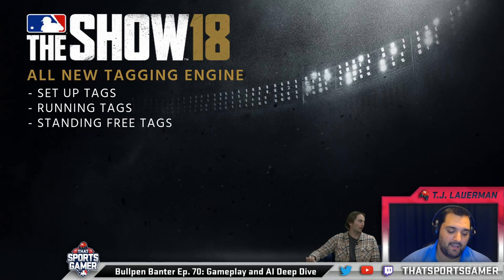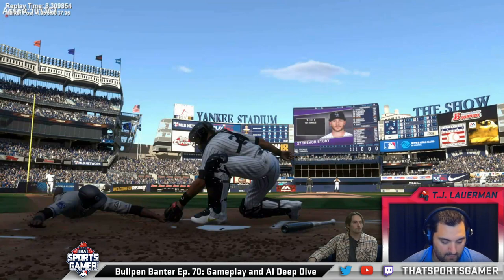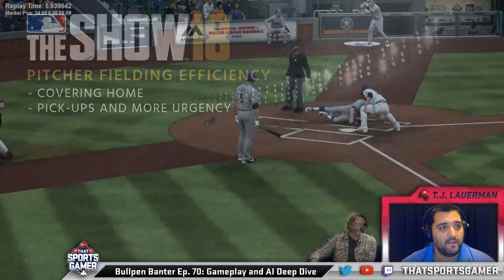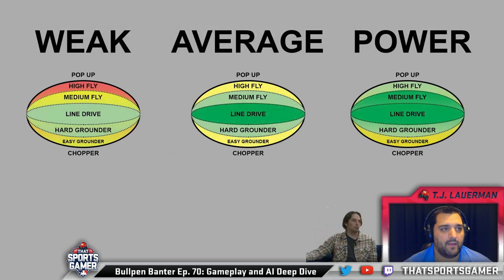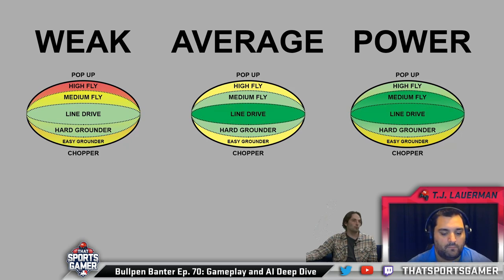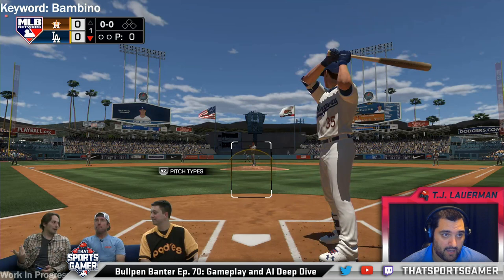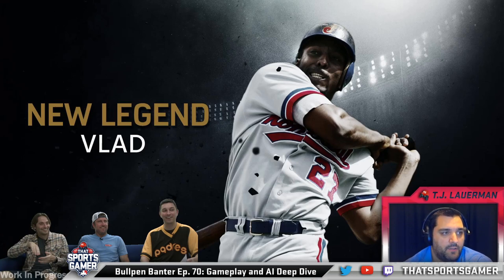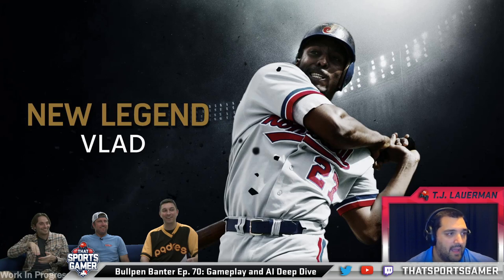Bullpen Banter Ep. 70: Gameplay and AI Deep Dive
This week on Bullpen Banter I’m joined by Kris (SnaggleJ) to discuss what we saw in Sony San Diego’s stream talking about gameplay and AI.

Keep on the conversation going on the Bullpen Banter Discord Server,

Help sick kids by donating to ThatSportsGamer's Extra Life campaign

Bullpen Banter is a weekly show hosted by myself (ThatSportsGamer), Chris (MillsGamingTV), and Kris (SnaggleJ) dedicated to MLB The Show 18. We'll give you tips, strategies and team breakdowns, to help you be the best MLB player you can be.

The Bullpen Banter logo was created by BT Creative.